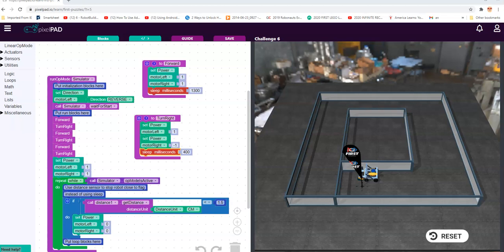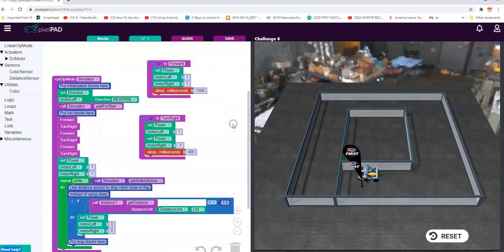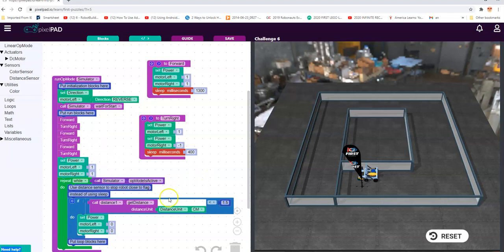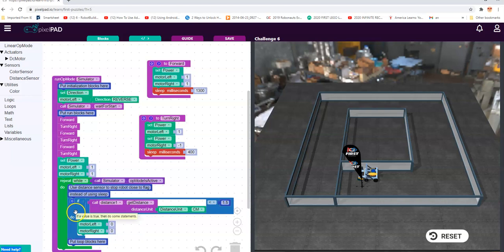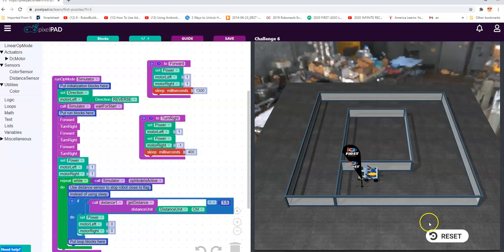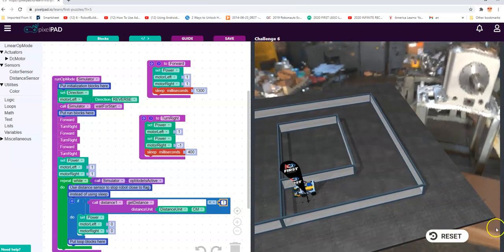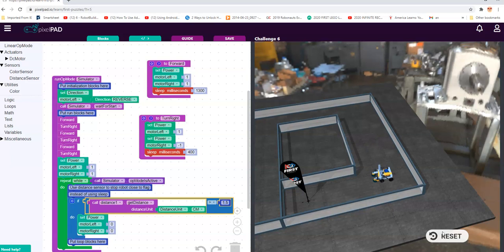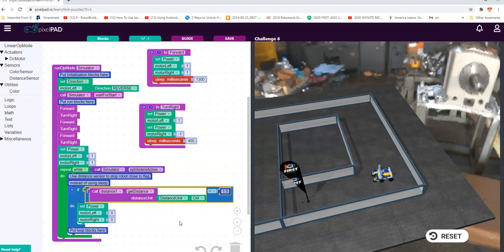FTC Sim Distance Sensor